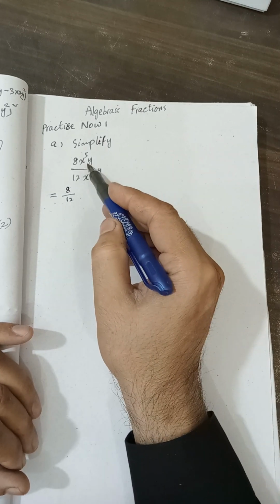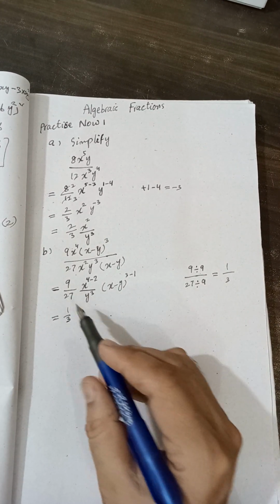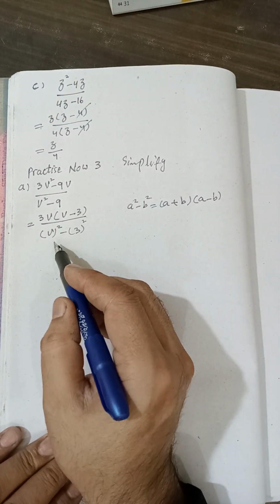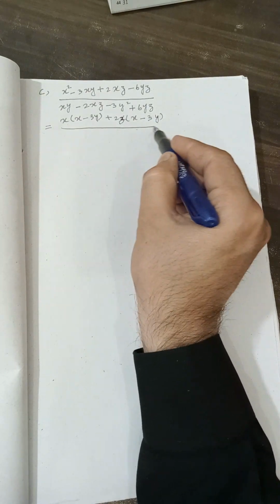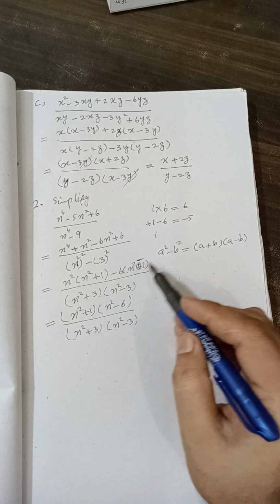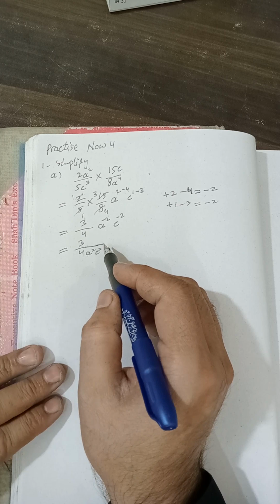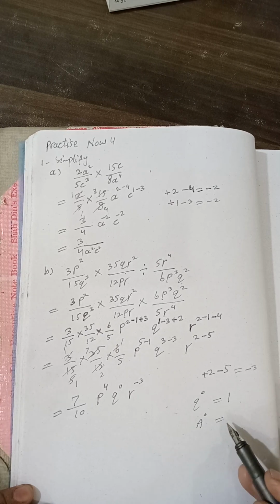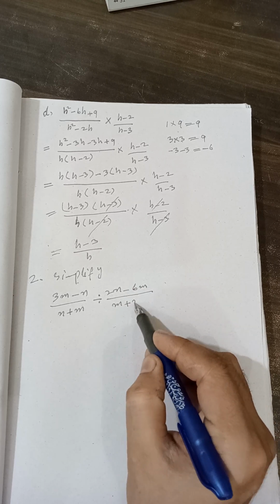Oxford, 7th edition mathematics 2 chapter # 6 algebraic fraction Practise Now 1-4